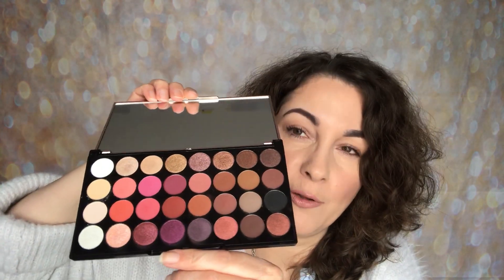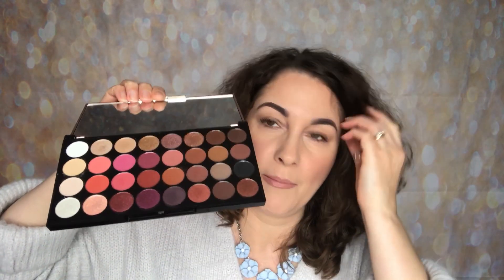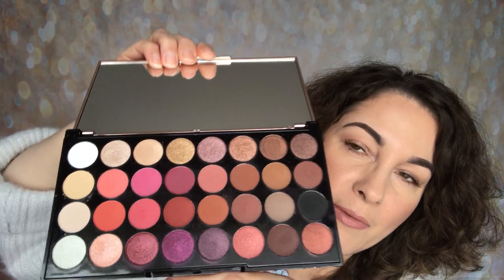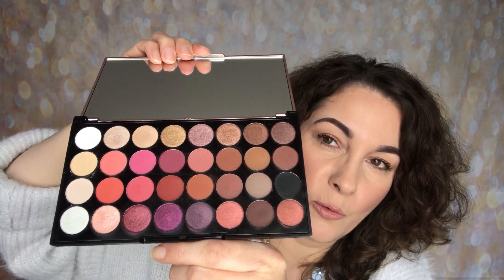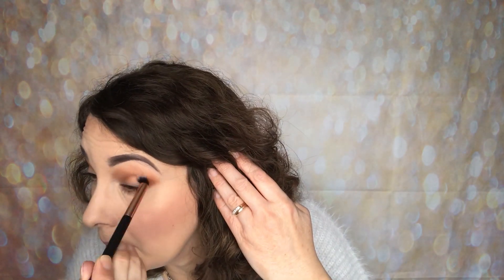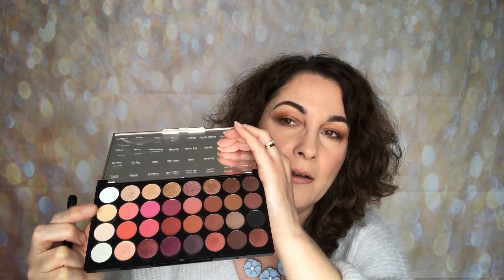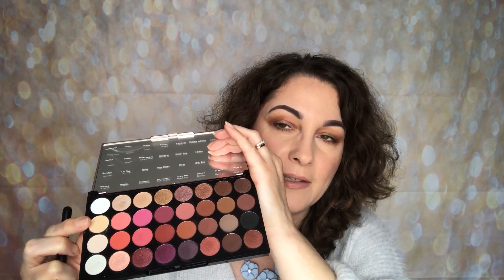Makeup Revolution Flawless 4 Palette / Golden Glow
Product Mentioned:
* Flawless 4 Palette

Shades Worn:
* Cerise
* Candle
* Burn It
* Dahlia
*  Muted

Makeup Worn
Face:
* Loreal Infallible Matte Foundation / Natural Rose
* Freedom Makeup London Pro Camouflage Paste / CF02
* Makeup Revolution Renaissance Glow (contour shade)
* Nip + Fab Makeup Travel Palette 01 (blush shade)

Eyes:
* Primark Mascara / Black

Brows:
* Makeup Revolution Brow Pomade / Dark Brown
* Makeup Revolution Duo Brow Definer Pencil / Dark Brown

Lips:
* Makeup Revolution Renaissance Lipstick / Prime

                                    Samantha x